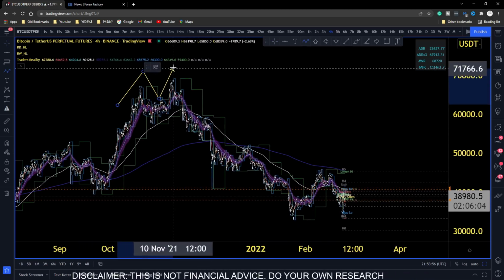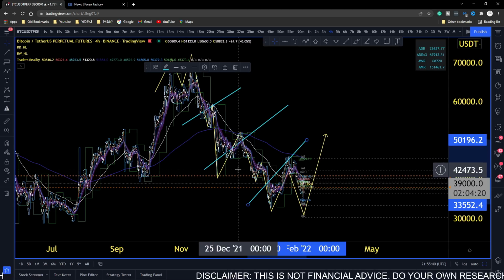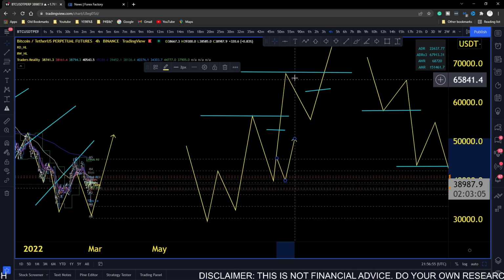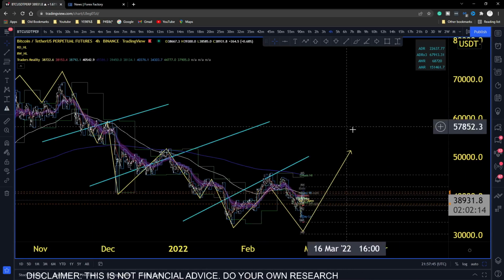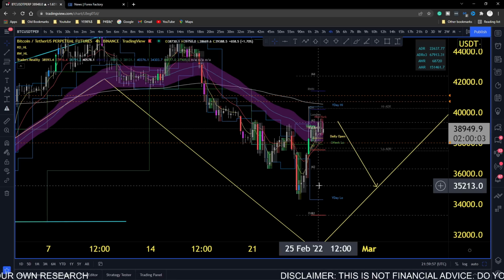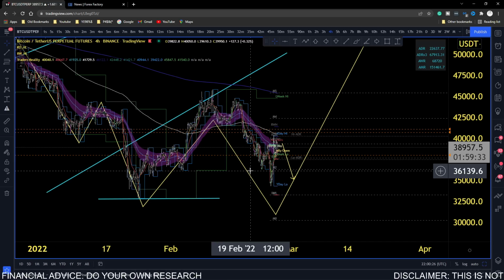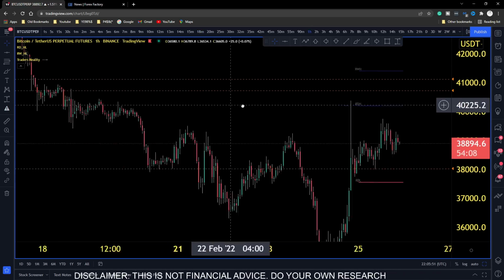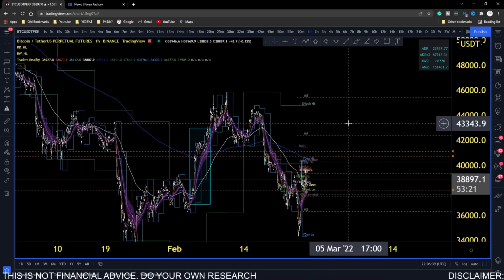Will BITCOIN Complete This Pattern?